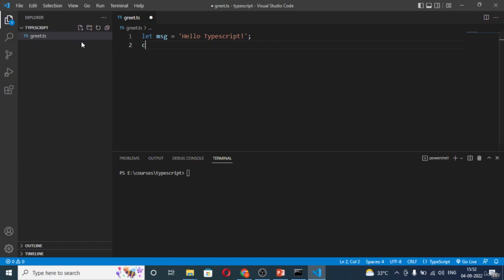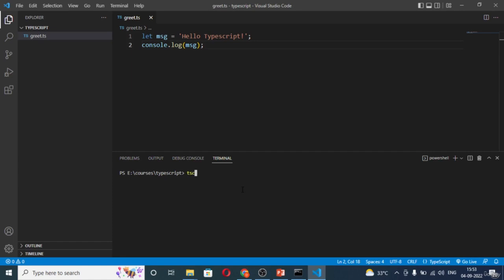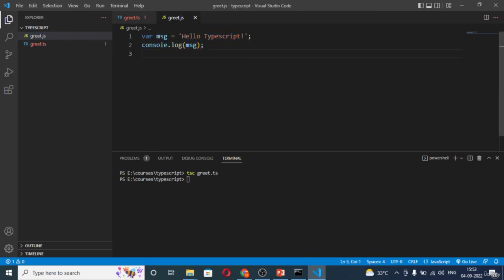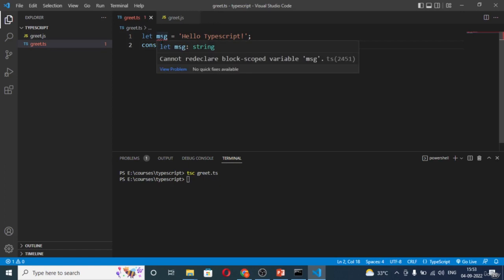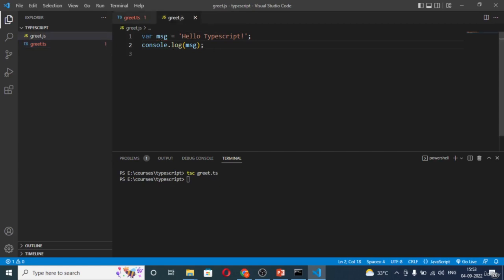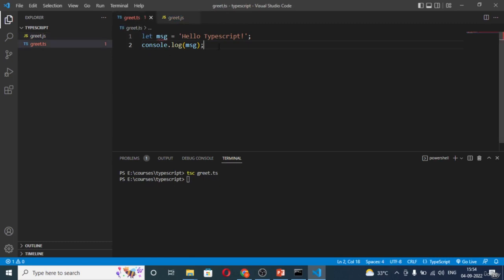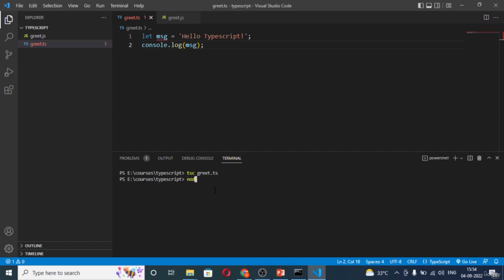Typescript √ Run the simple Typescript Code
typescript tutorial
typescript interface
typescript interview questions
typescript course
typescript project
typescript react tutorial
typescript vs javascript differences
typescript react
typescript vs javascript react
typescript full course
typescript vs javascript 2022
typescript in 100 seconds
typescript fireship
typescript vs javascript in hindi
typescript vs javascript speed